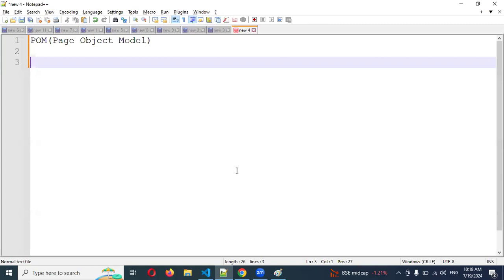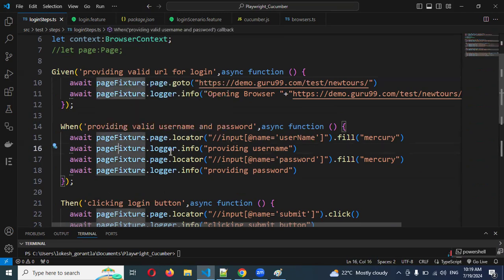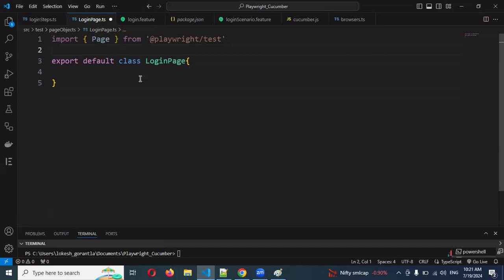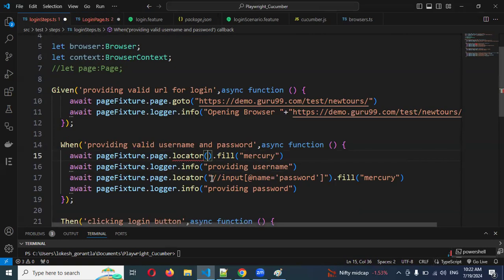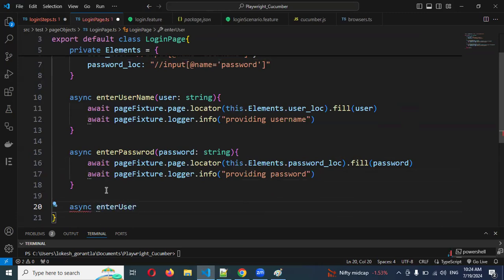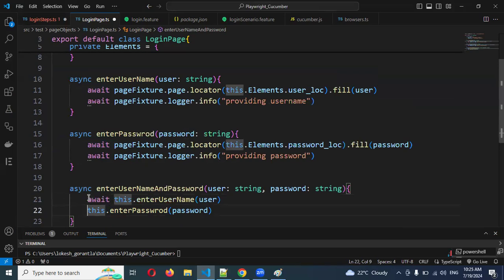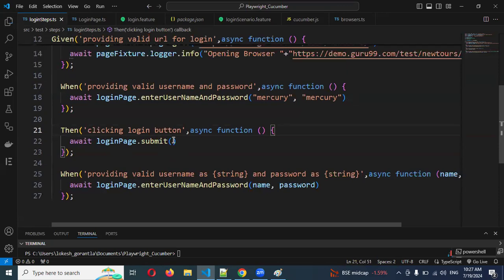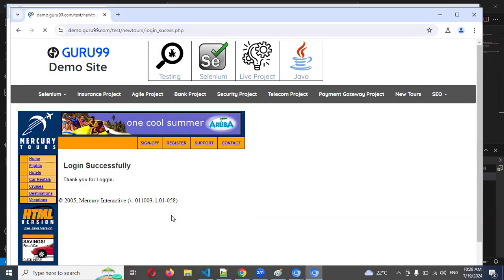[2024] Part 12: POM(Page Object Model) in Cucumber with Playwright Typescript